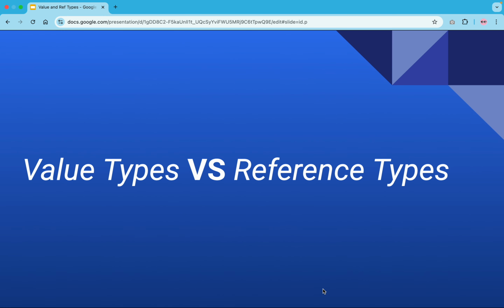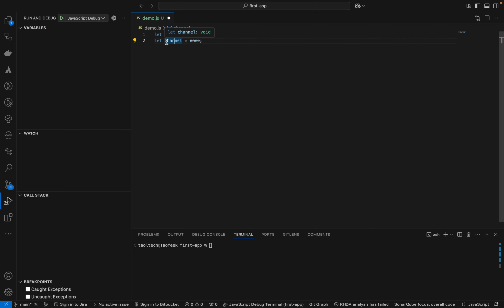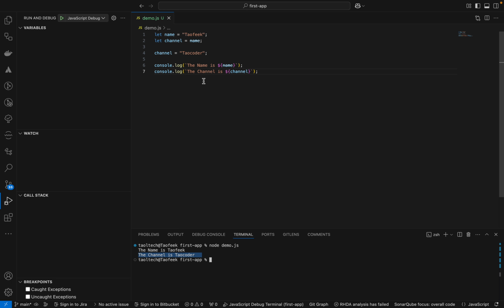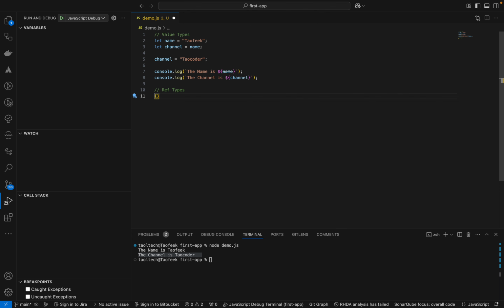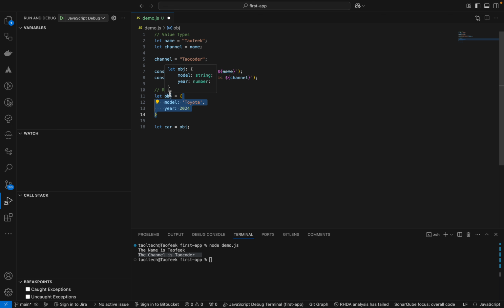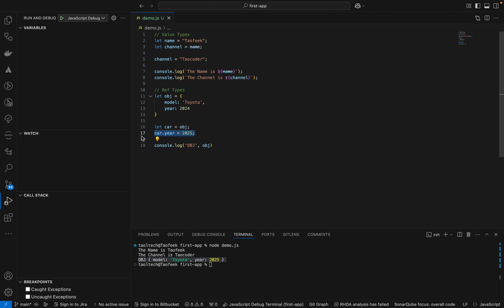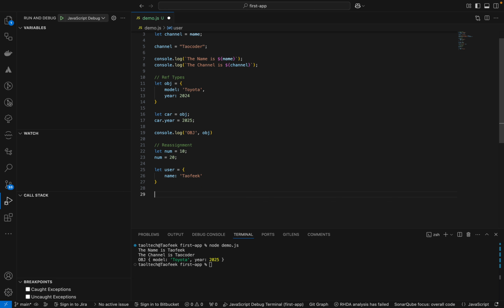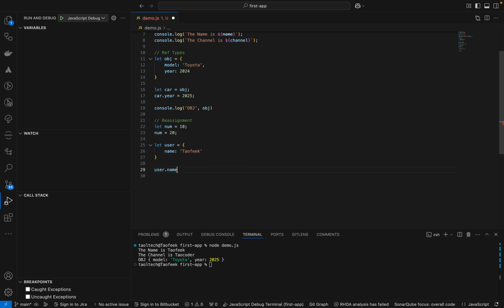Value vs Reference Types in JavaScript | Mutation & Reassignment Explained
In this tutorial, I break down these foundational concepts, including the differences between Mutation and Reassignment, with simple examples and clear explanations.

Here’s what you’ll learn:
✅ What are Value Types?
✅ What are Reference Types?
✅ How Mutation and Reassignment work in JavaScript.

If you’ve ever been confused by terms like primitive types, objects, or memory references, this video is for you!

🎯 By the end, you’ll have a solid understanding to write cleaner and more efficient JavaScript code.